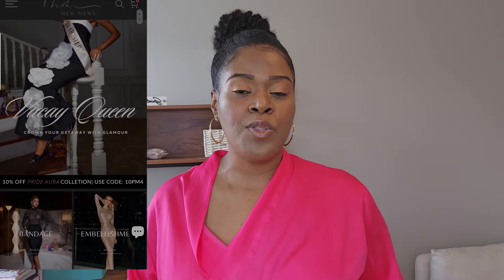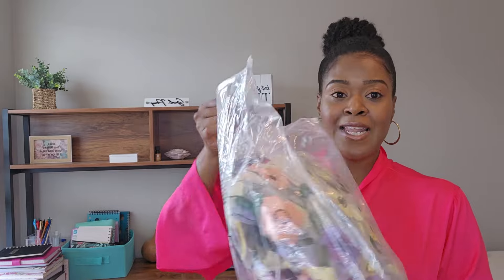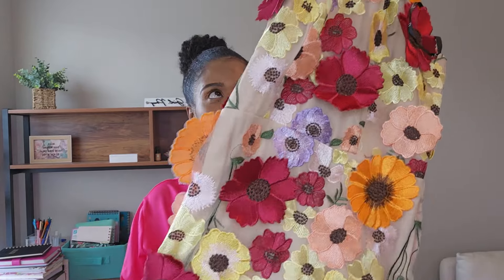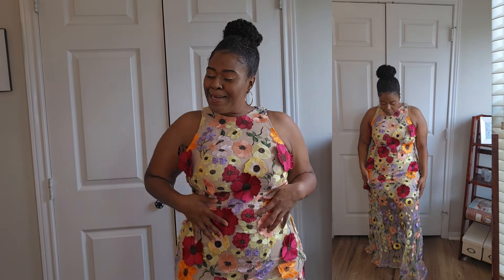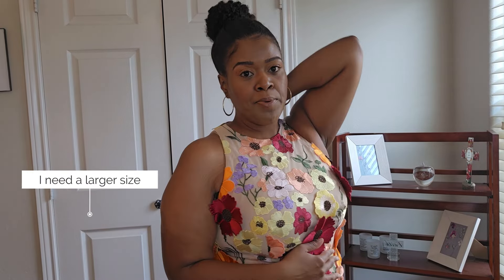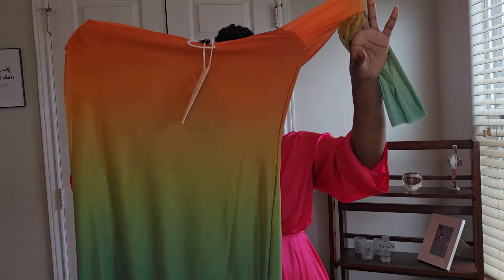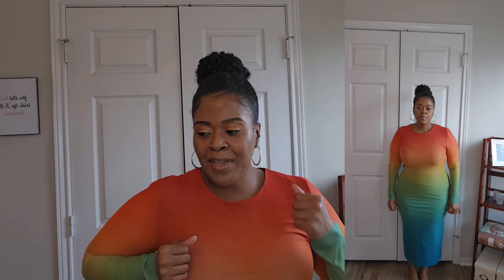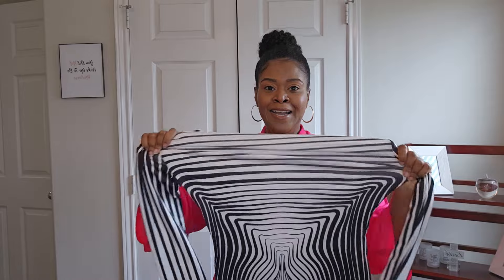Mew Mews Try-On Haul | Statement Pieces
Hey y'all, hey! In today's video I try on three statement pieces from @mewmewsfashion. These pieces were pretty and unique. Let me know which ones are your favorites. For reference, I am 5'1", 195lbs.

Shop Equip for grassfed collagen, beef liver supplements, pre-workout supplements, colostrum and beef protein.